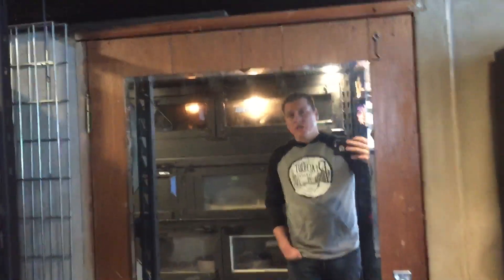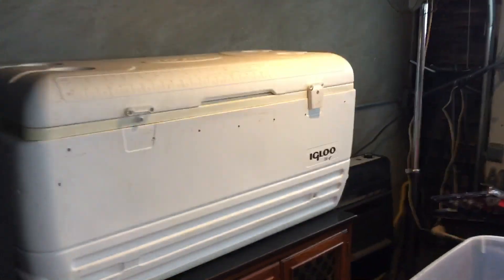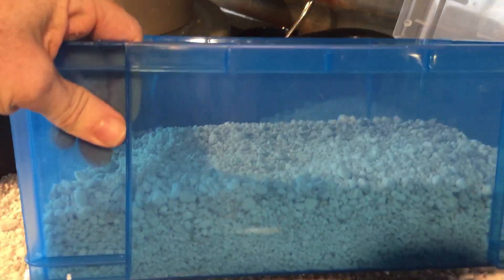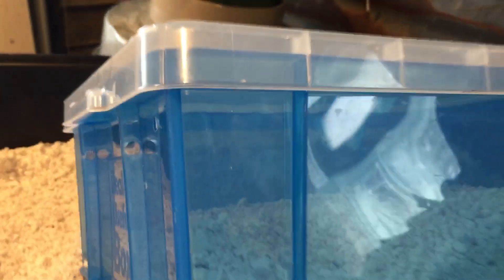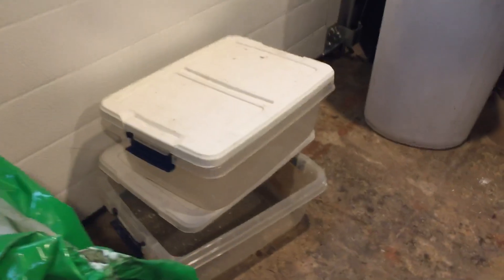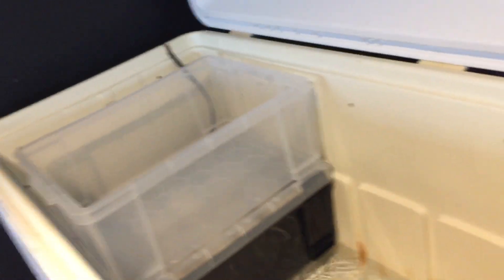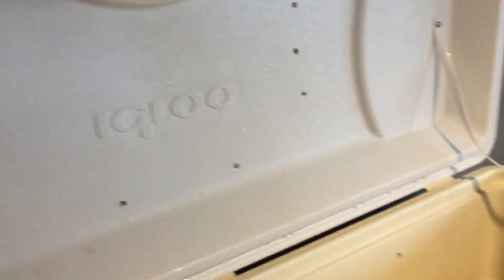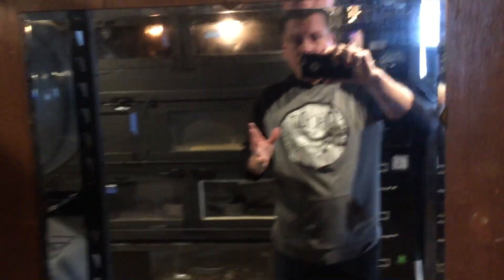DIY Reptile Egg Incubator, cheap and easy incubation for success!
My favorite way to build and set up an incubator at home.  This video will help you understand how to incubate reptile eggs, including but not limited to python eggs, colubrid eggs, turtle eggs, lizard eggs, dragon eggs, gecko eggs, monitor eggs, and more. It's a great way to learn how to incubate eggs you find at home.